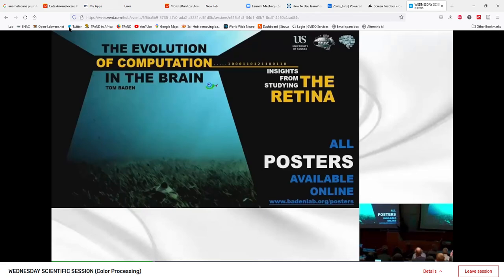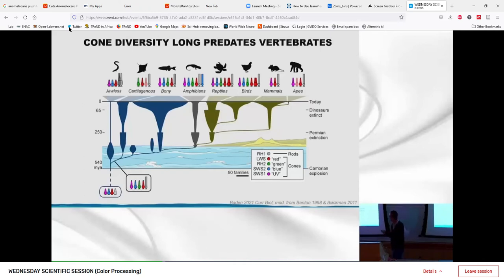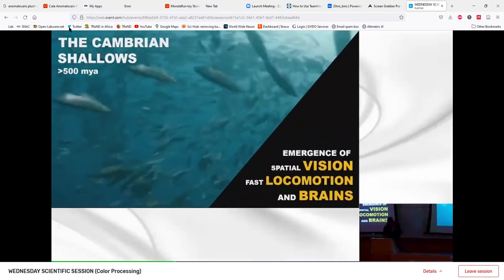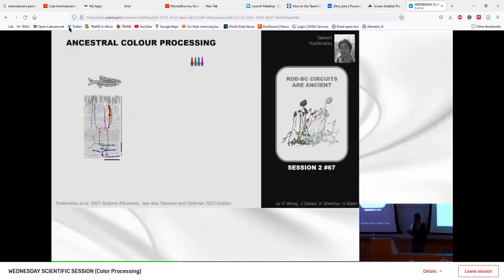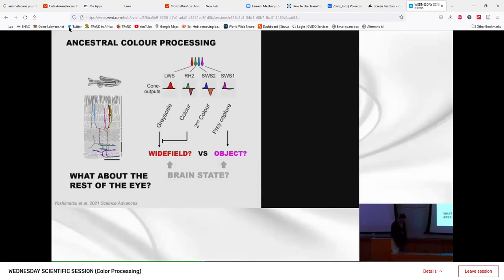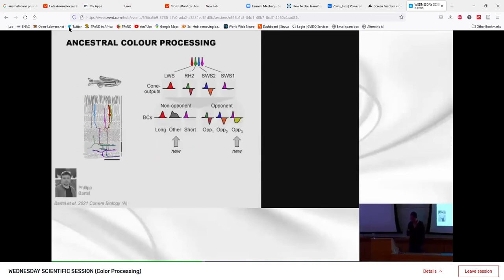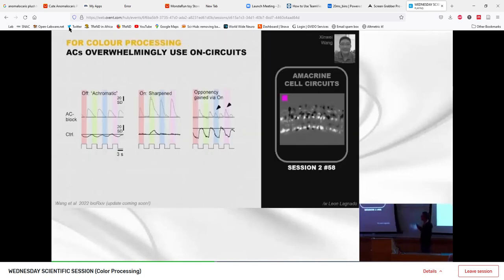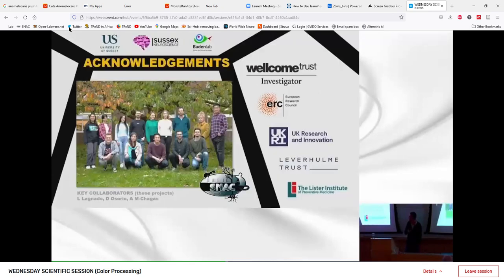Prof Tom Baden - 2022 FASEB Retinal Neurobiology and Visual Processing